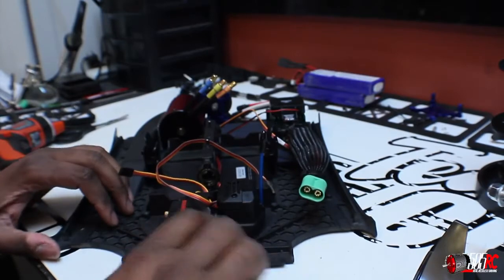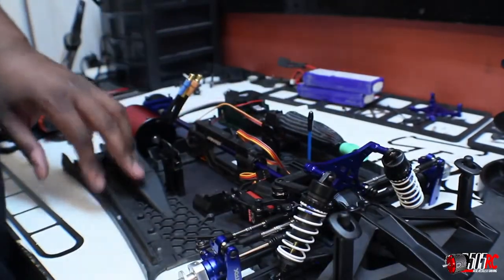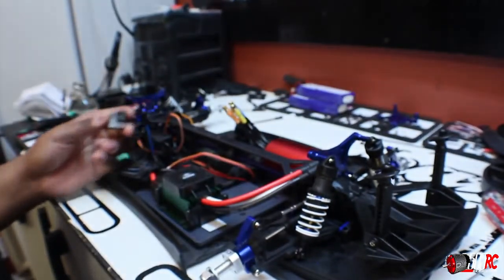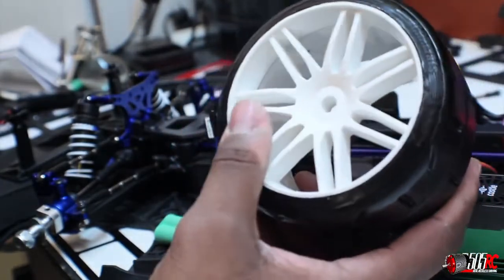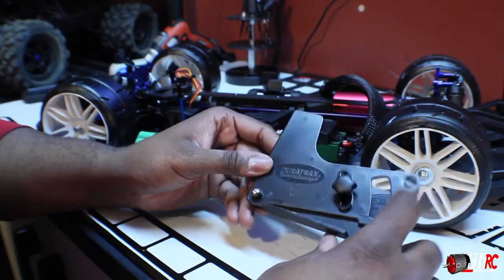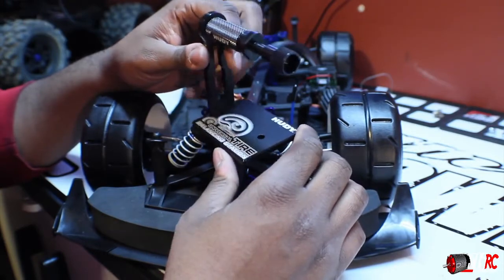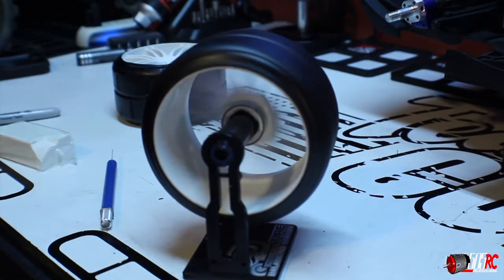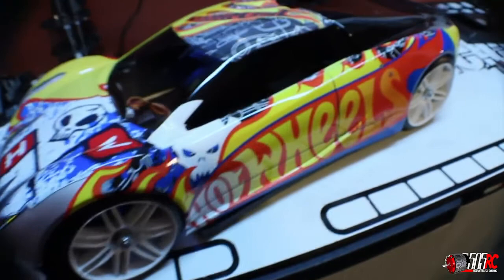Traxxas XO-1: Boca Bearings Install Part 6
Traxxas XO-1
Boca Bearings Install
Part 6: Final Assembly